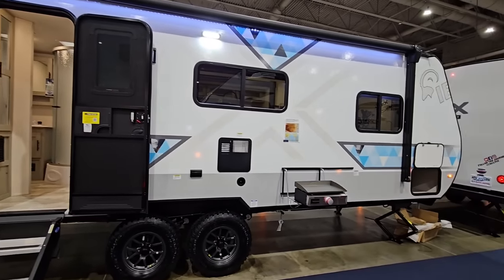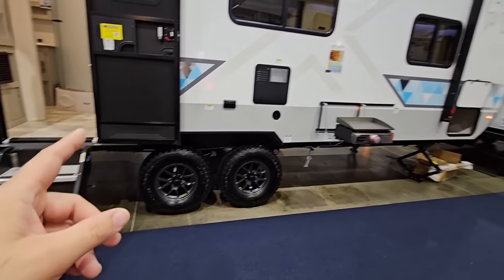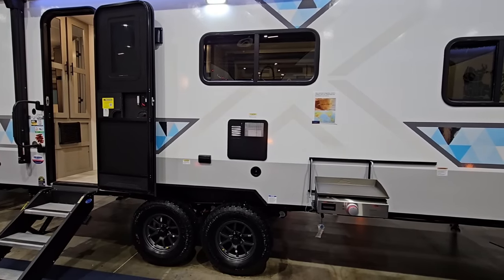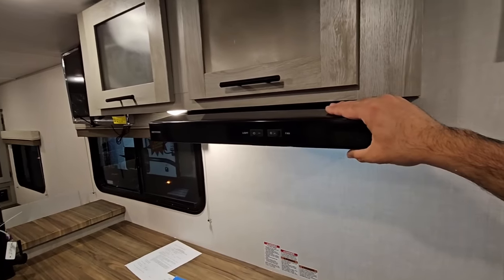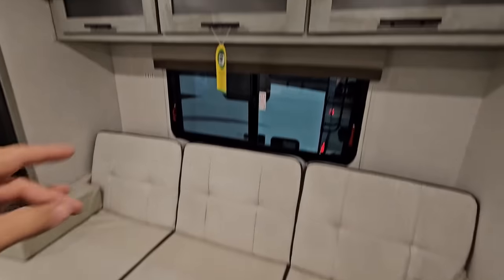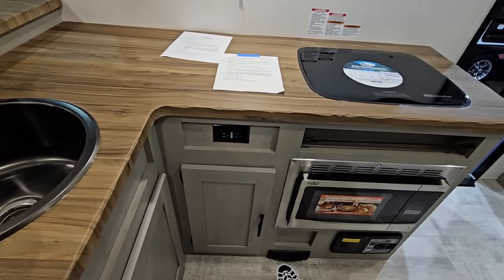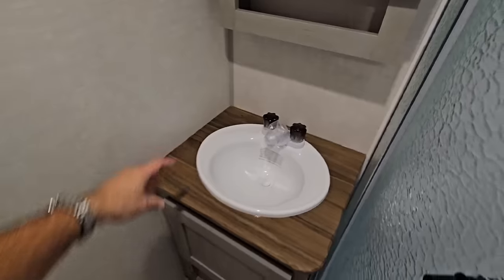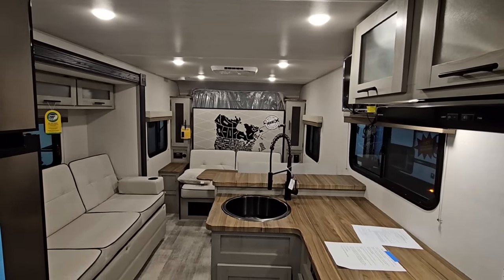INSANE LOW PRICE on this 2024 BEAST MODE IBEX 19MSB RV